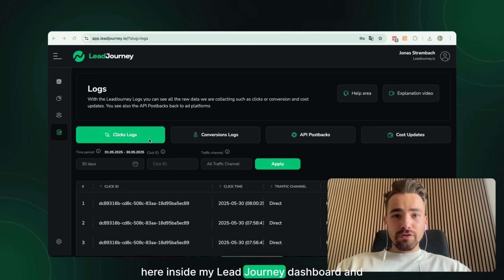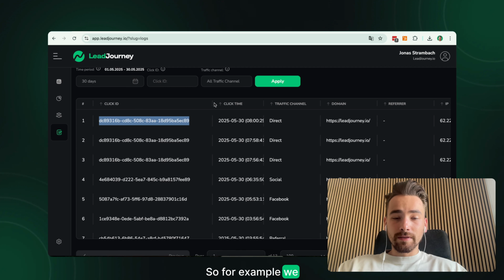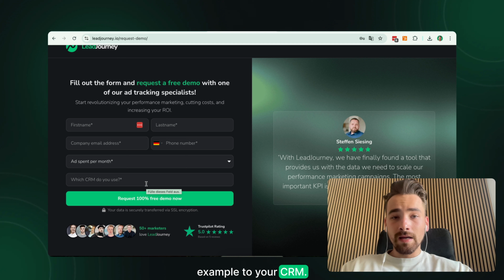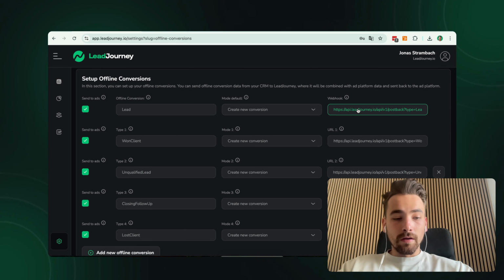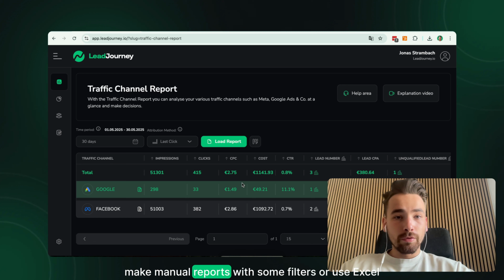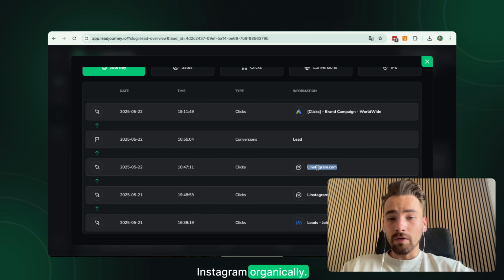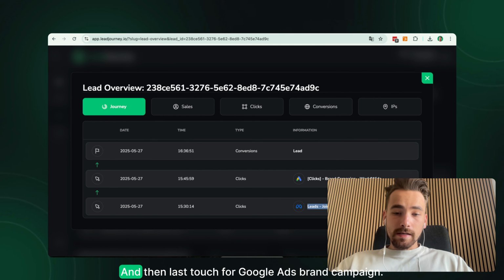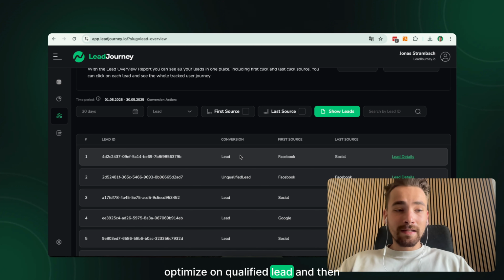LeadJourney Guided Tour: Fix Your Tracking and Scale Lead Gen with Confidence